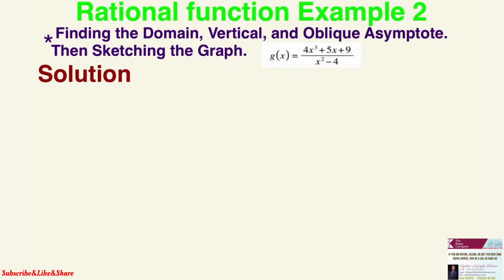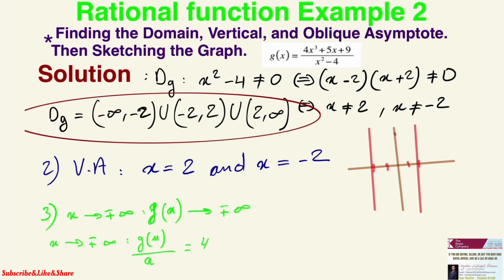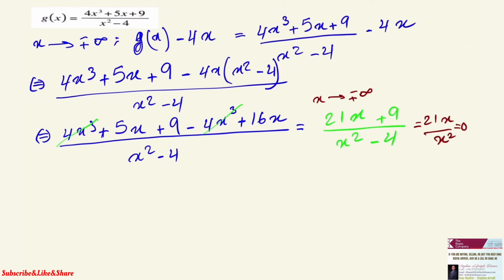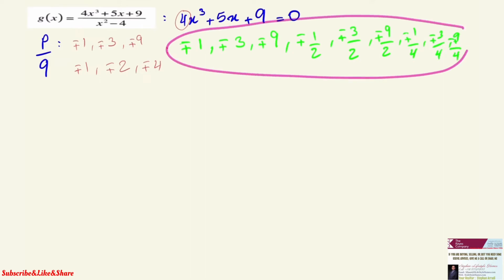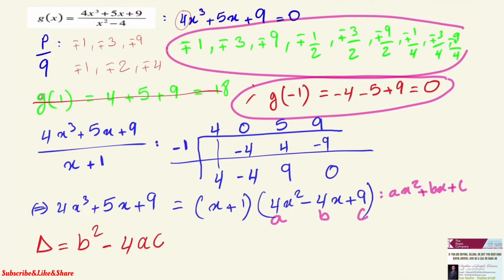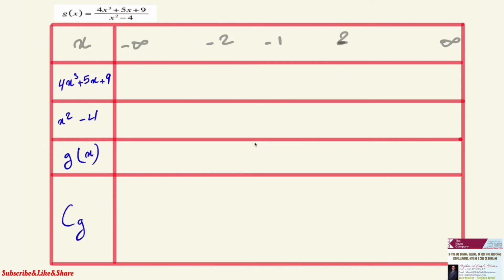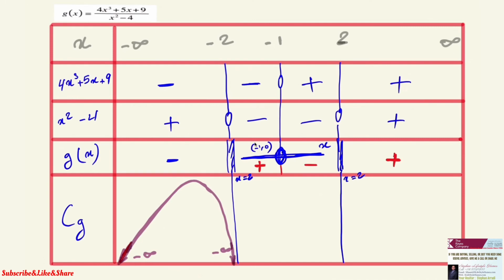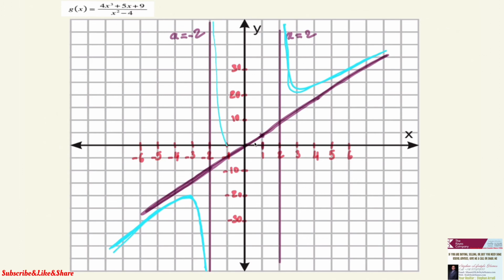Rational Functions and Asymptotes: Rational Functions Graphing | Domain | Rang |Vertical asymptote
Keep Going – Rational Functions and Asymptotes
In this video you will learn complete step by step guidelines of  Rational Functions and Asymptotes. In this tutorial you will learn how to find domain, vertical and Oblique Asymptote.